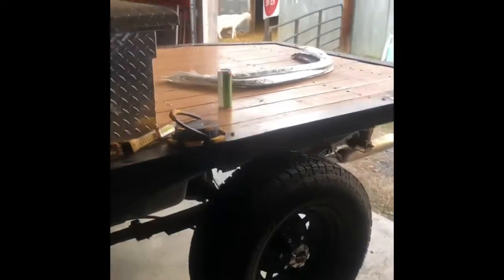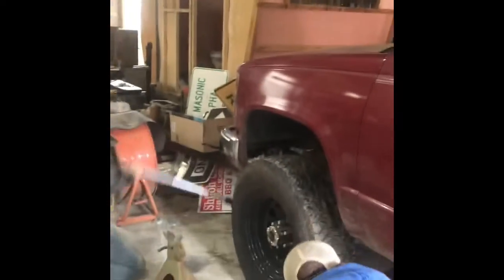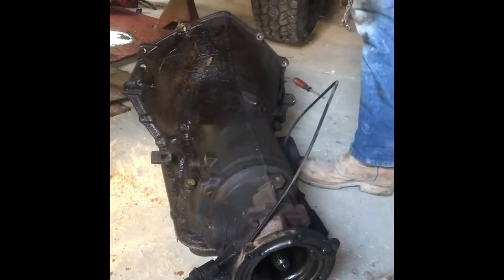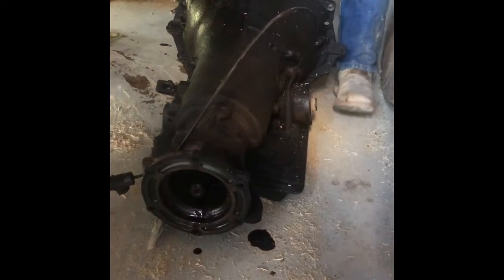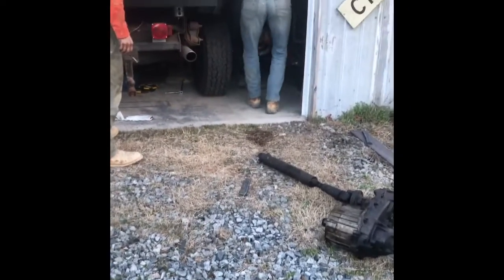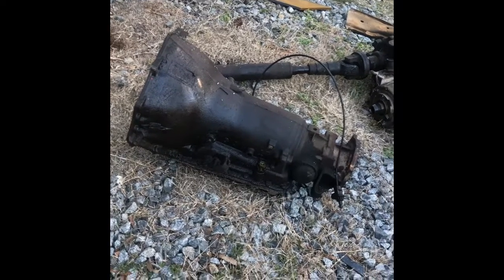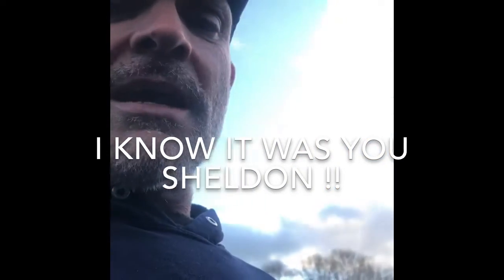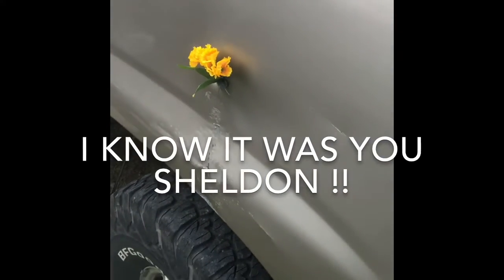Z71 transmission pt1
Transmission removal and prank